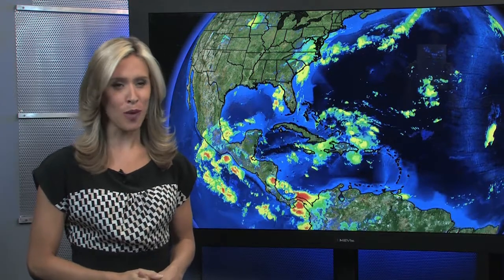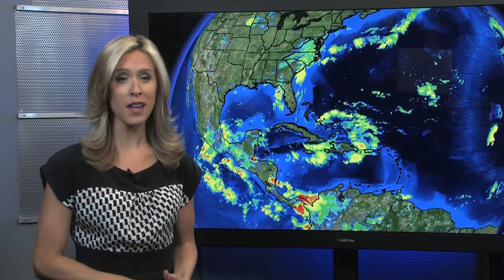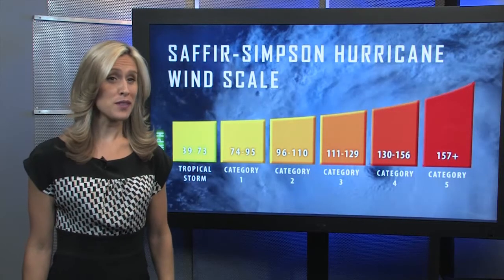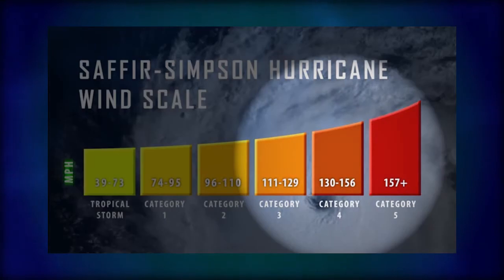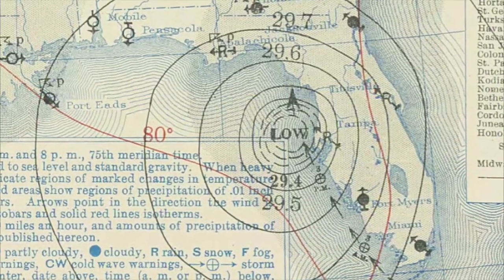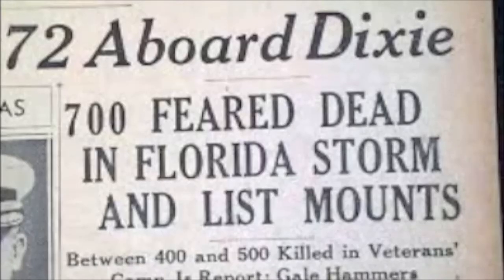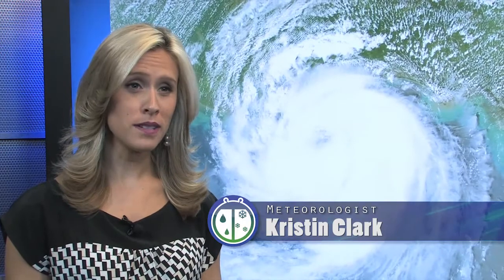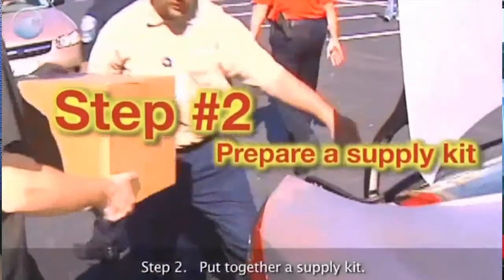September 2014 - Hurricanes